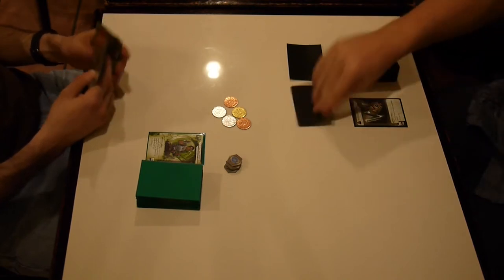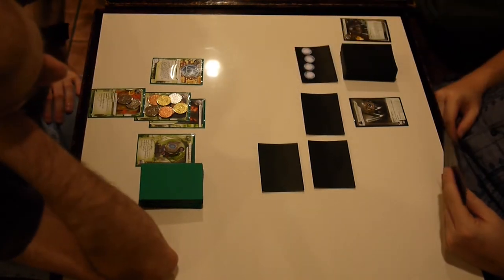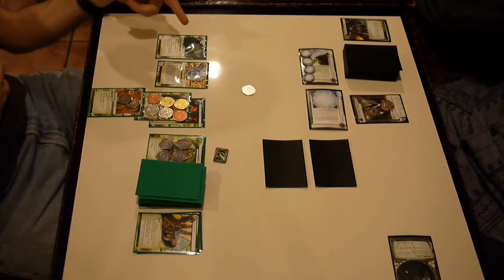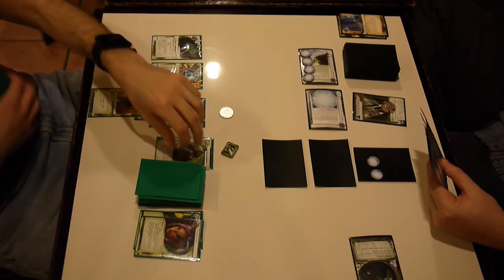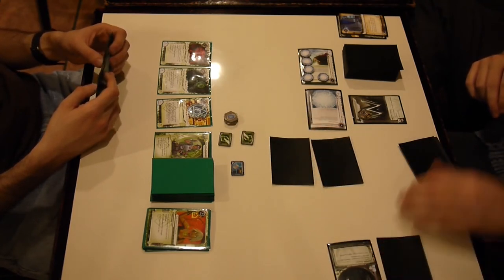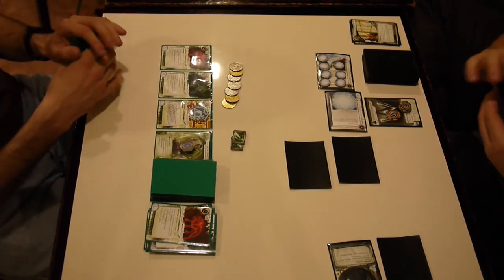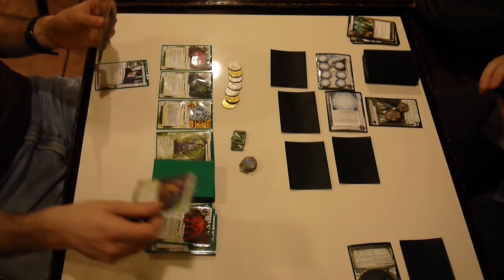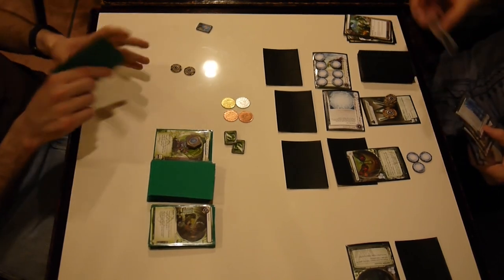Netrunner with Scott - NYC Casual Play - 20130329 - Shaper vs. Weyland - Game 2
A rematch game I played at the Netrunner NYC. I play Shaper Kate "Mac" McCaffrey against Weyland Consortium "Building a Better World."